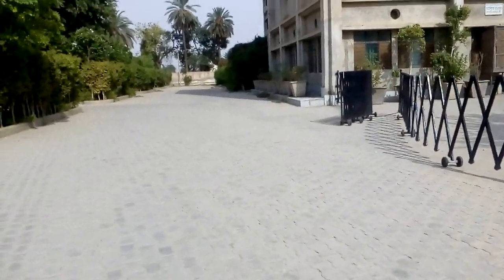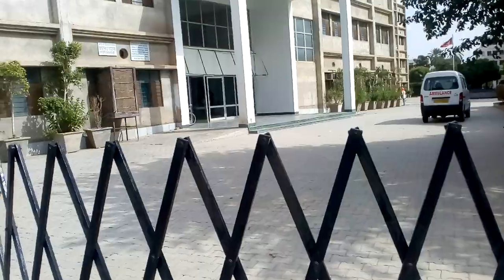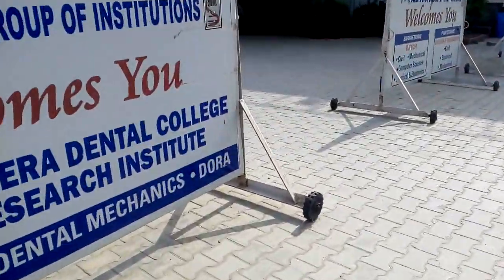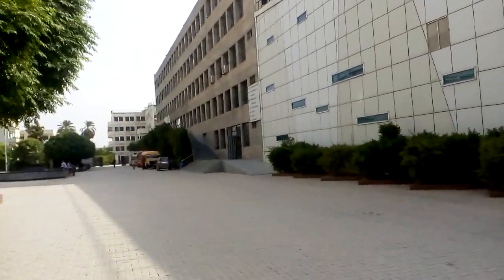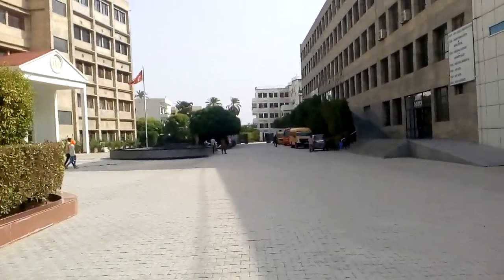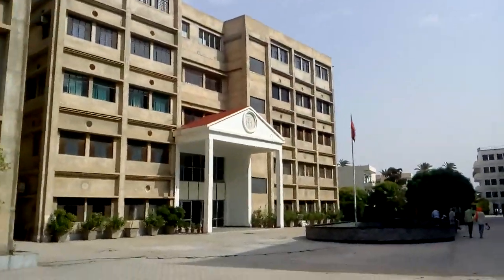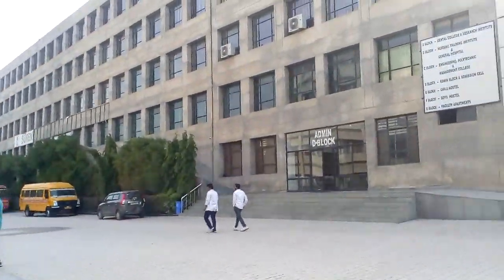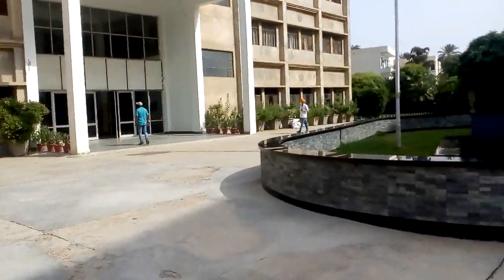Rajasthan university of health science campus tour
my college tour .different blocks